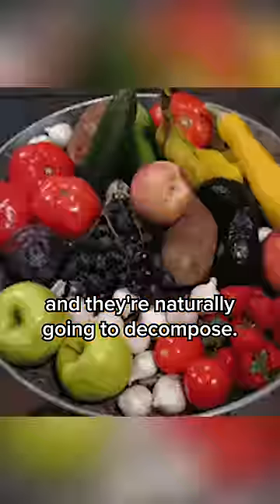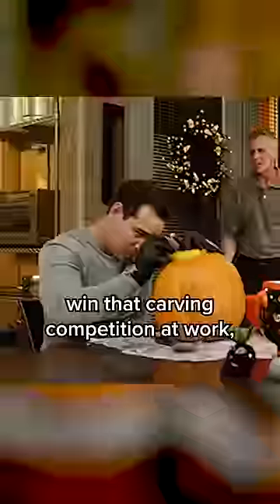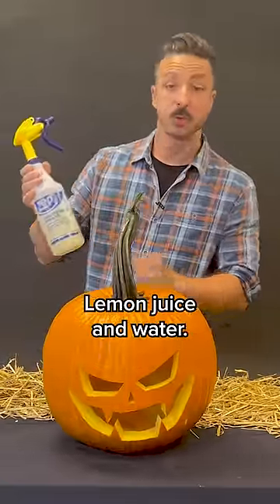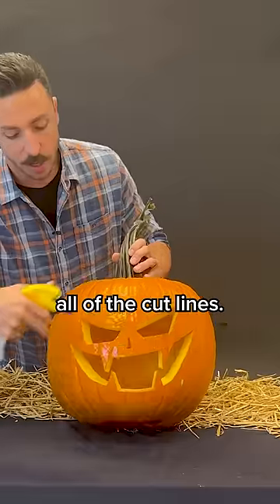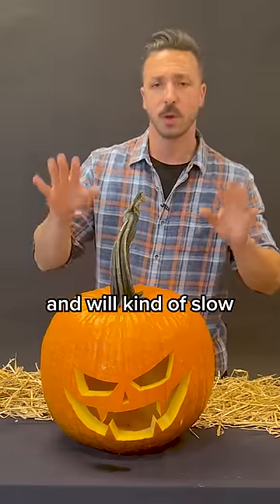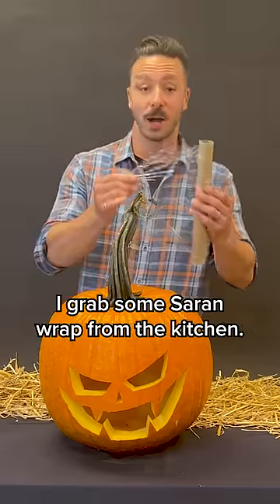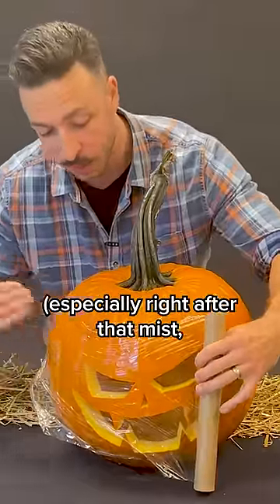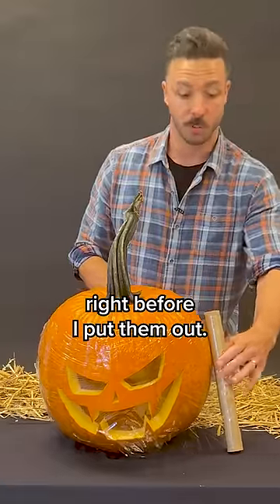How to Preserve Your Pumpkin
Not quite mummification 💀 but @adambierton has a potion you can brew to help preserve your pumpkin. Thanks Adam 👻